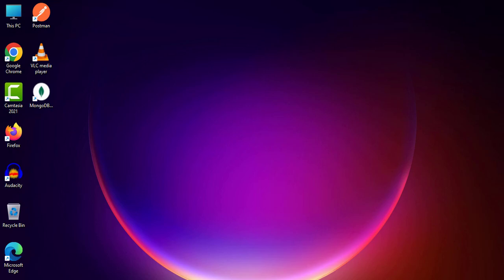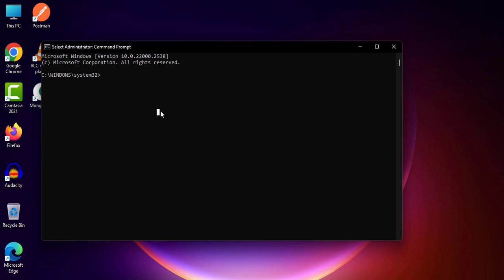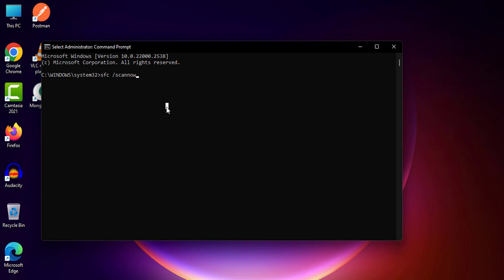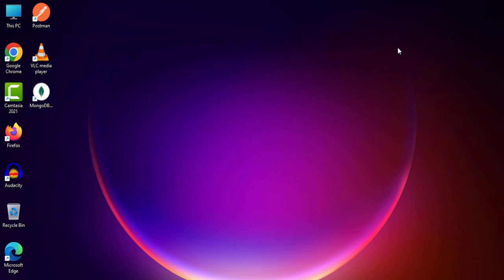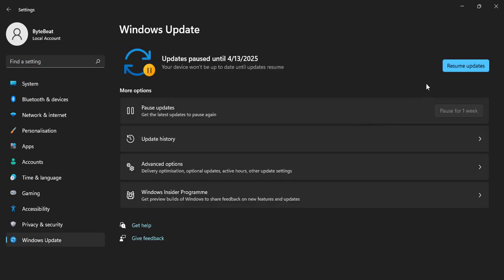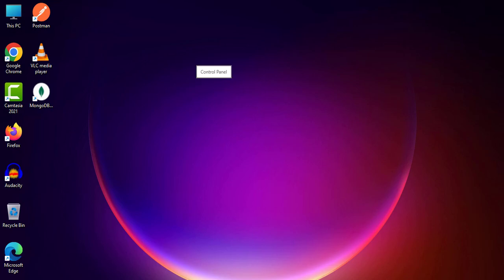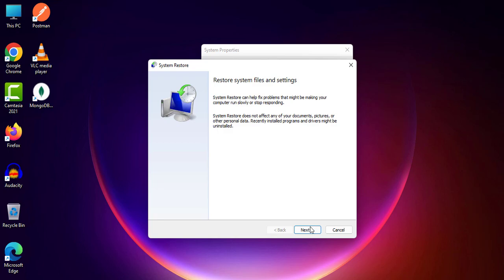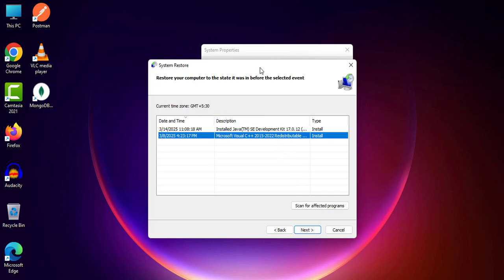How to Fix Corrupted Files on Windows 11 | Step-by-Step Guide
If you're facing issues with corrupted files on Windows 11, don’t worry! This video will walk you through a simple and effective step-by-step process to fix corrupted system files and restore your PC to optimal performance.

Steps to Fix Corrupted Files on Windows 11:

    Run System File Checker (SFC):
        Use the built-in SFC tool to scan and repair corrupted system files.
        Learn how to run sfc /scannow to resolve file issues.

    Use the DISM Tool:
        Fix Windows image problems by running the DISM tool to restore health to the system files.

    Restart Your PC:
        After completing the scans, restarting your PC applies the necessary fixes to your system.

    Check for Windows Updates:
        Ensure your system is up-to-date with the latest updates and patches to avoid future file corruption.

    Perform a System Restore (Optional):
        If the problem persists, you can perform a System Restore to roll back to a stable state.

Following these steps will help you fix corrupted files on Windows 11 and prevent potential system issues in the future.